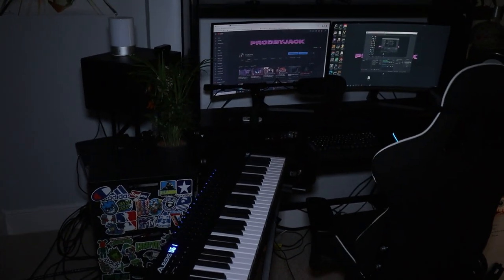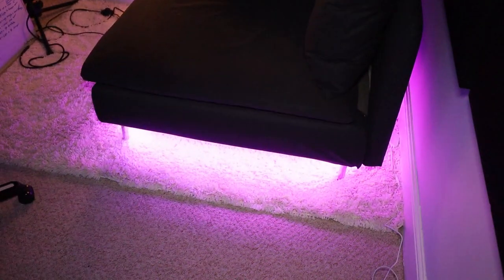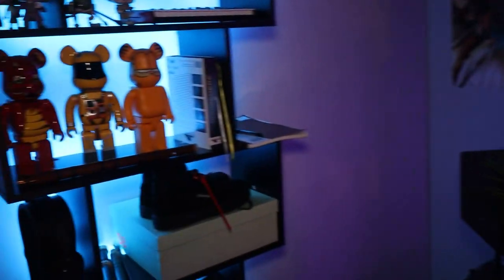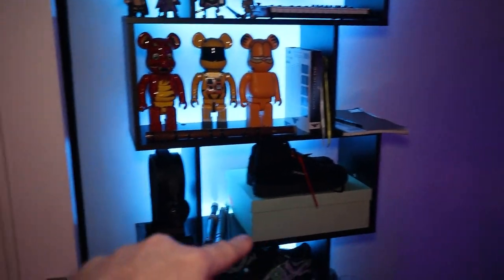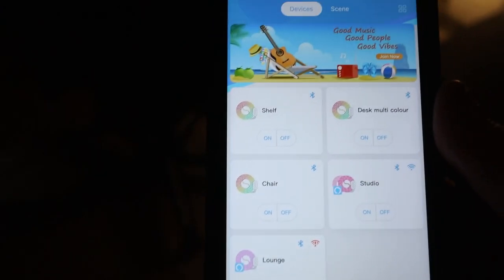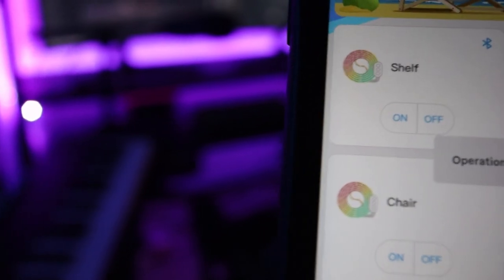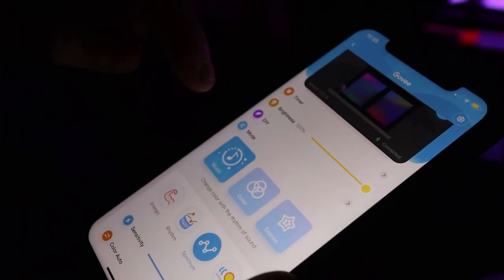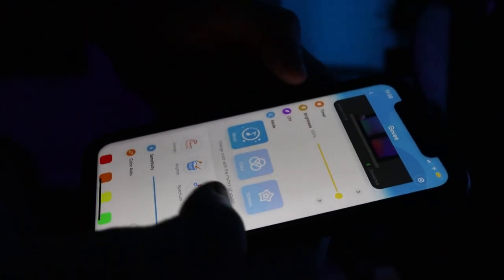The RGB Studio | CRAZY LED LIGHTING SETUP | Beat Making Vlog